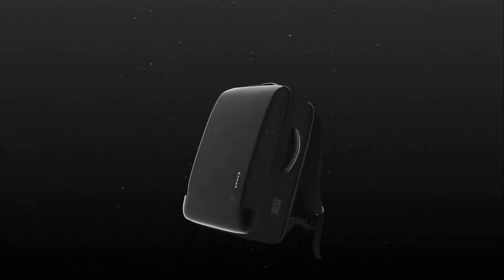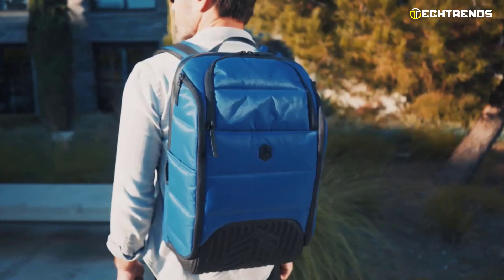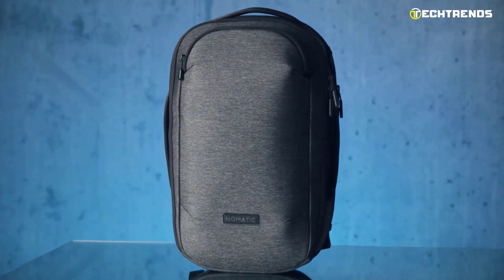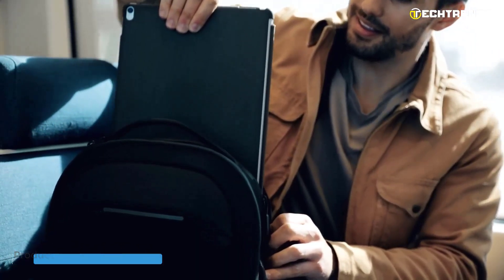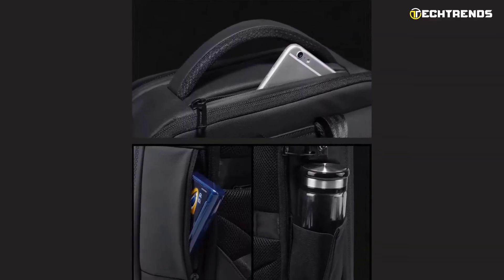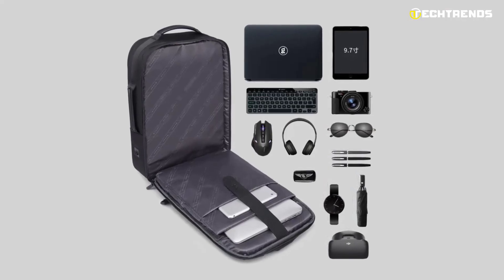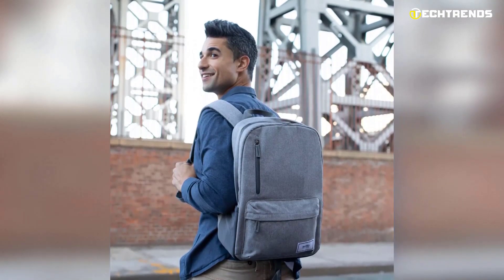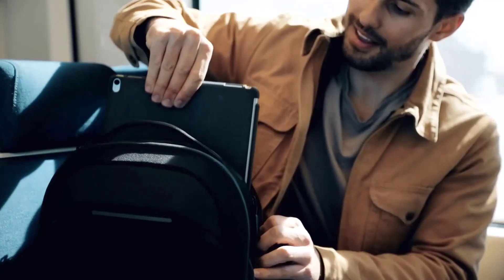5 Best Laptop Backpacks 2023 | Best Backpack 2023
The laptop backpack is the most convenient way to carry your laptop. The best laptop backpacks are those that combine: Volume "to carry all of your belongings," Protection "to keep your laptop safe from knocks or moisture," and finally, Elegance so that you can "strut around" in the college yard or the office.
This video will show you the five best laptop backpacks you can buy, the best choice, the best selection, and the best value for money.
5 Best Laptop Backpacks 2023

Introduction - 00:00

00:59 - 1. STM Goods Dux Backpack 30L
02:34 - 2. Nomatic Navigator Lite 15L
04:11 - 3. Fenruien Hard Shell (5013-A) Backpack
06:04 - 4. Bange Business Smart Backpack
07:35 - 5. Solo Re:cover Backpack - UBN761